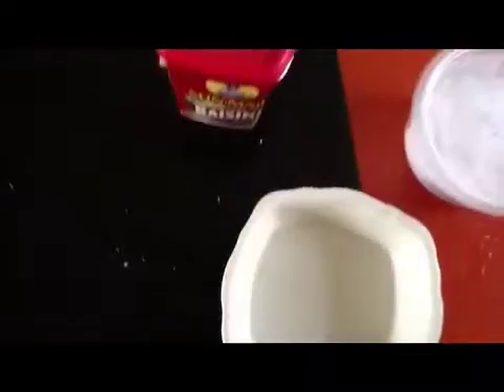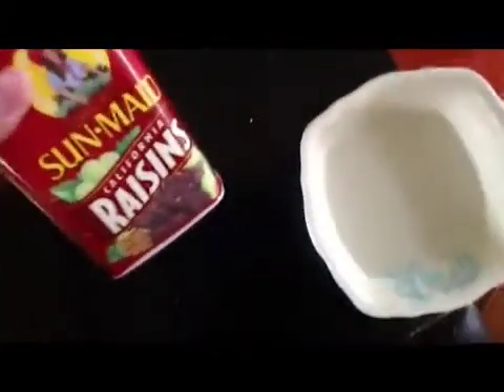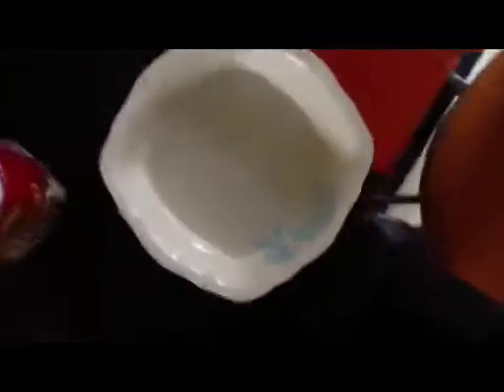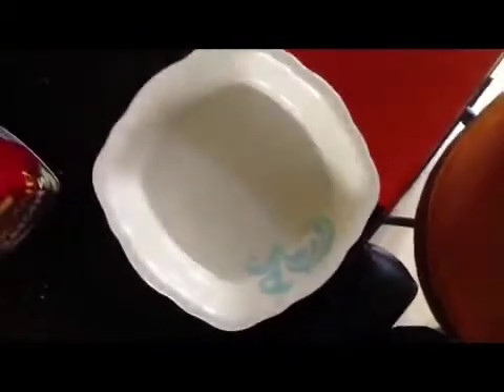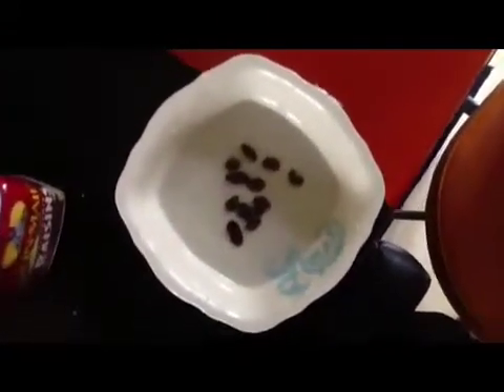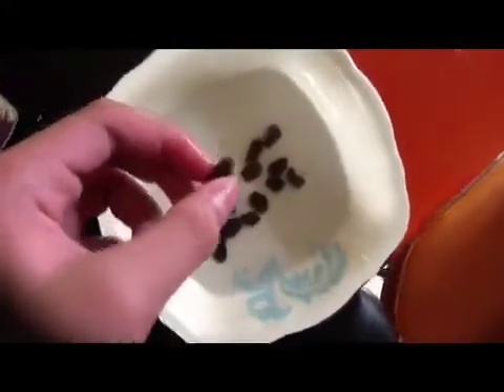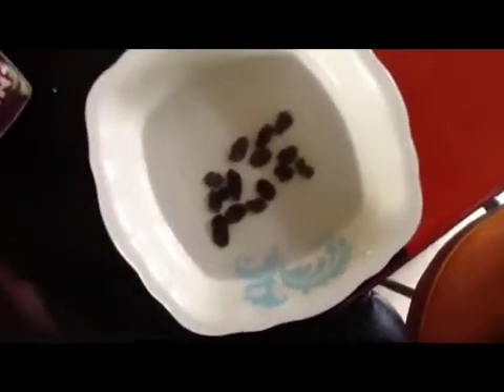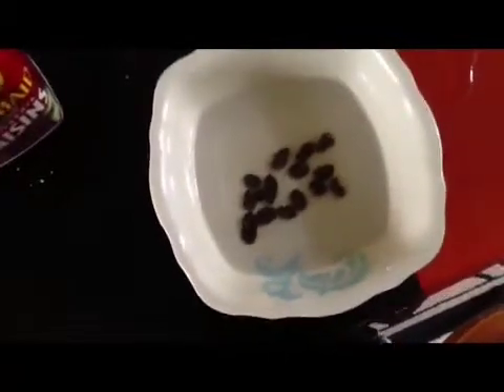How To Make Salt Water Drinkable Using Raisins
Yes this works!